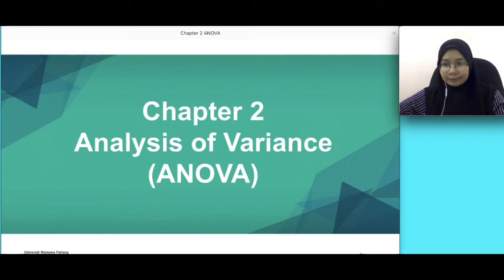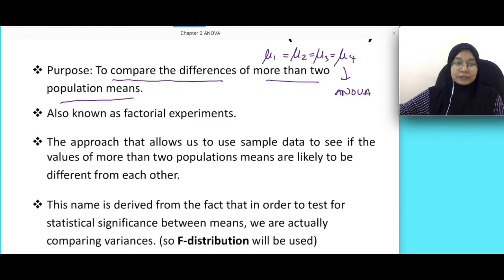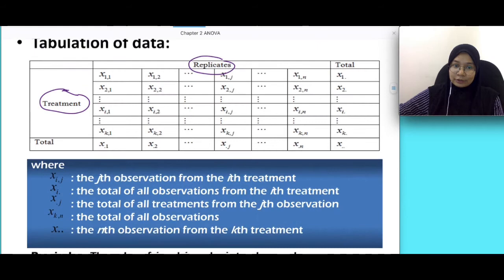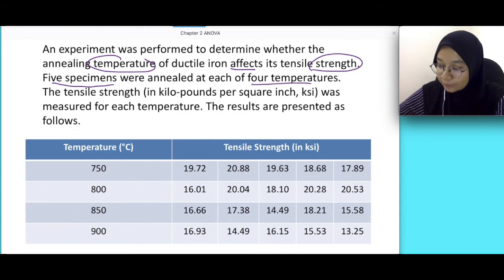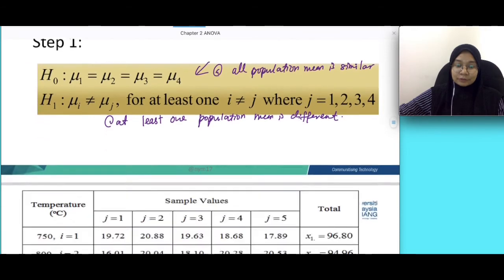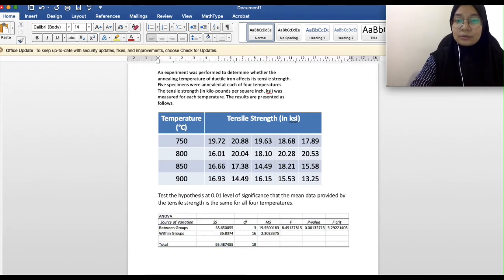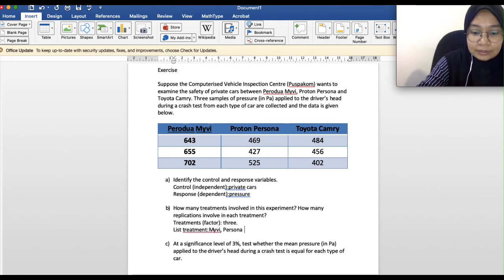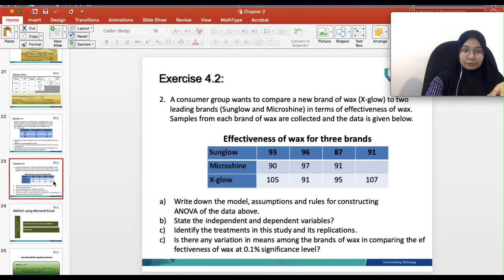UIS1123 INFERENTIAL STATISTICS CHAPTER 2 (one-way ANOVA)